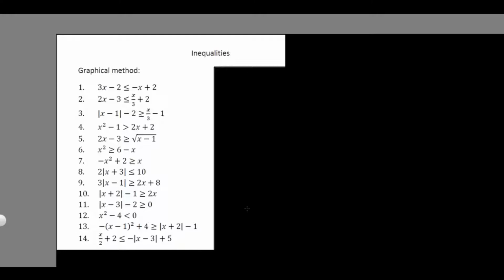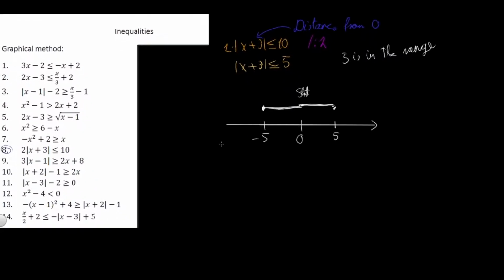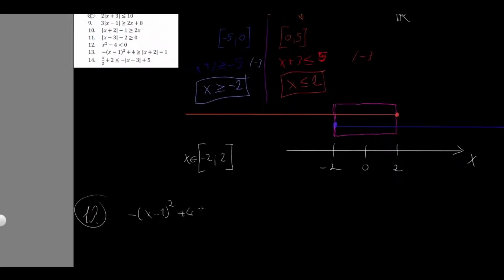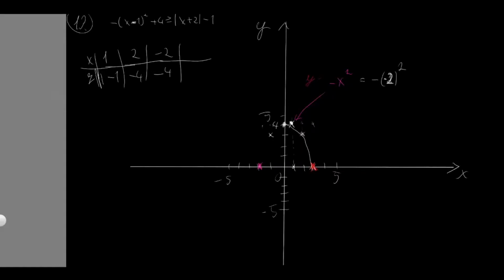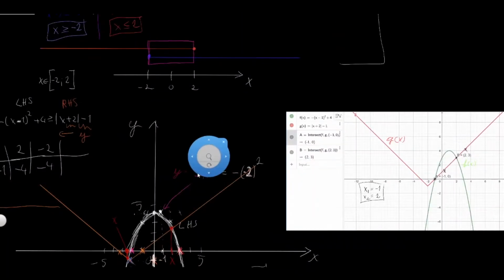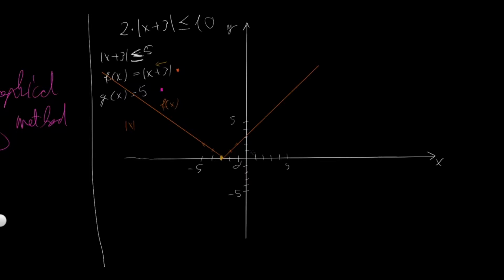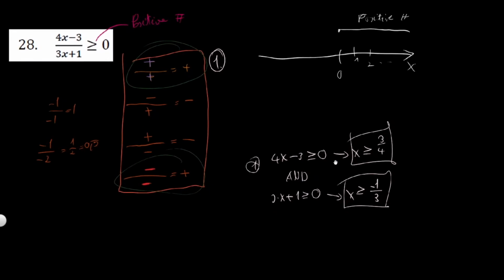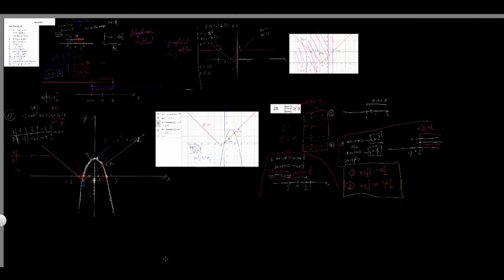Solving Inequalities with the algebraic and graphic method